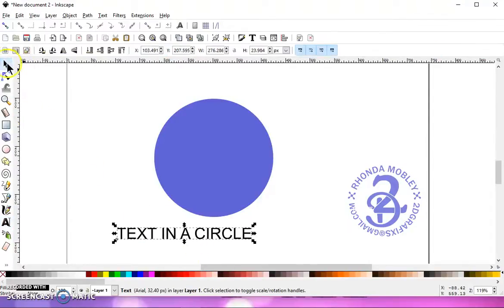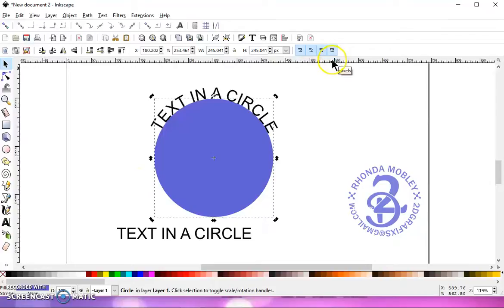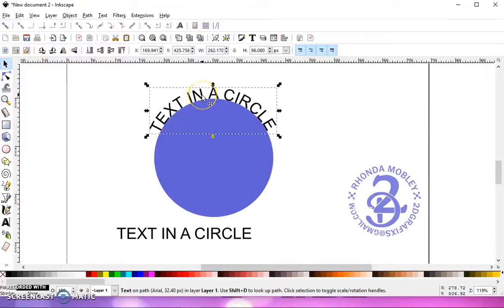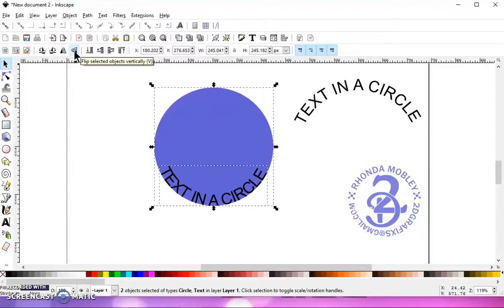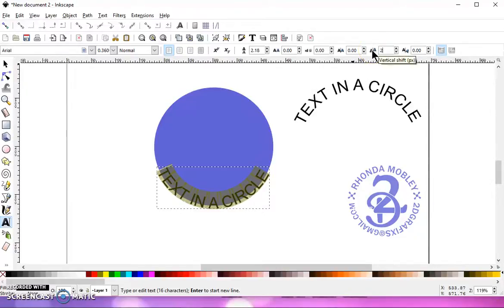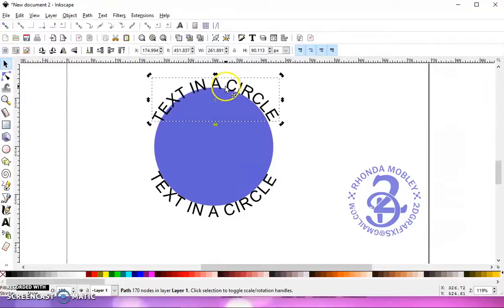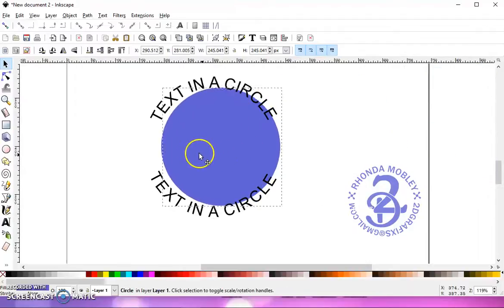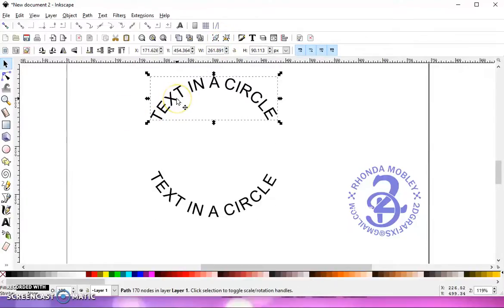7-Text in a Circle Part 2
Text in a circle (part 2) using Inkscape.
 Also join his Facebook Group  "651 Vinyl"